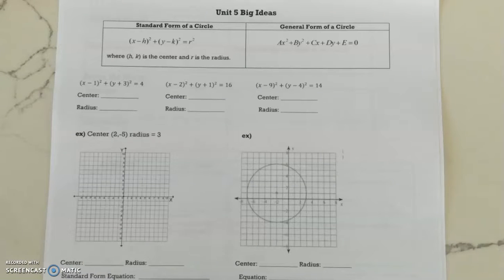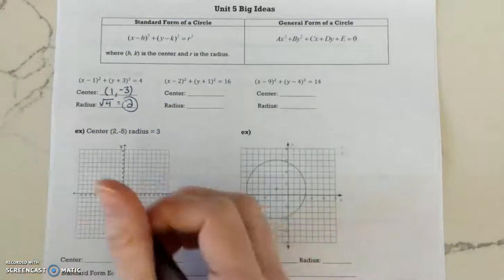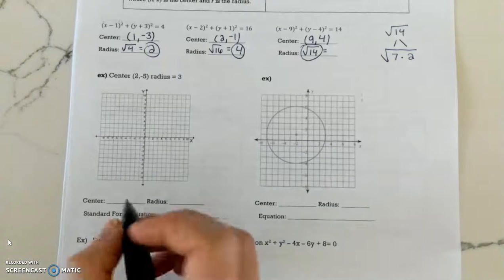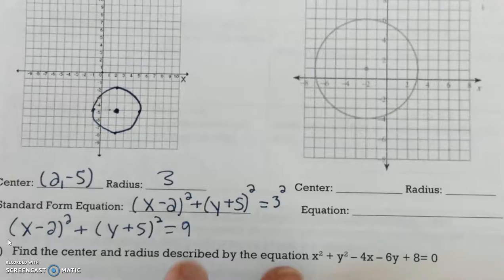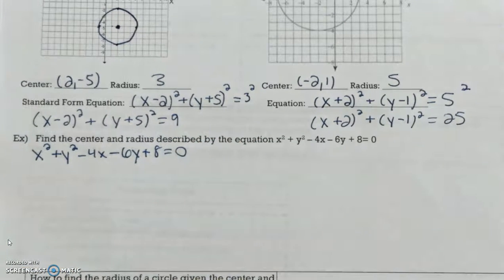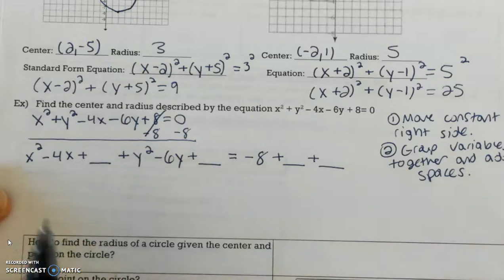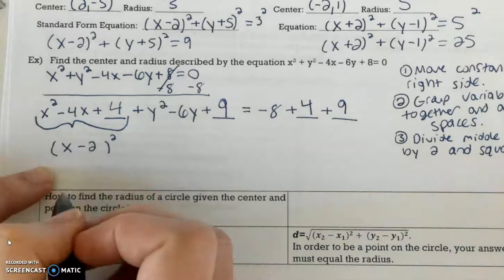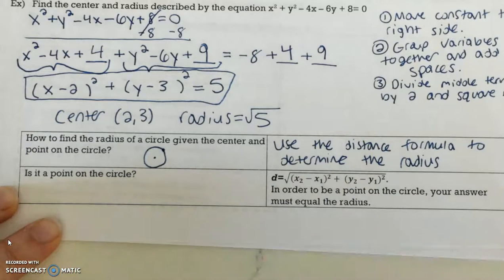Unit 5 Big Ideas Review Video Part 1